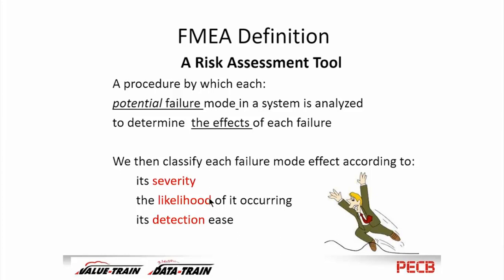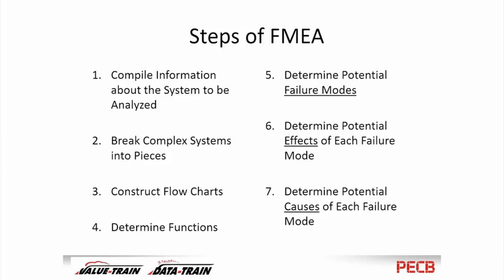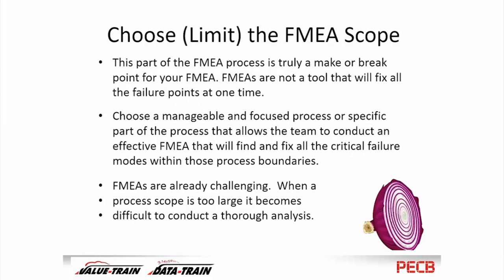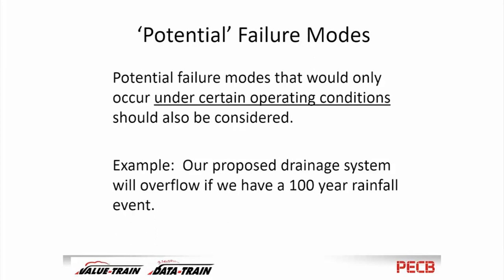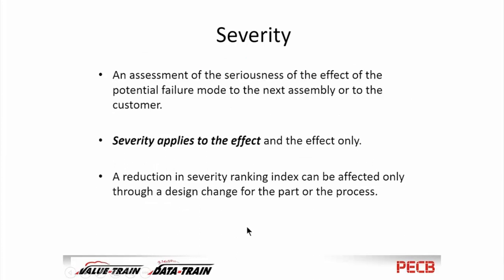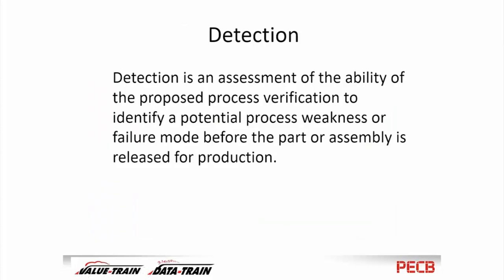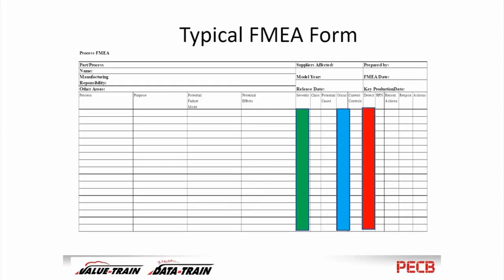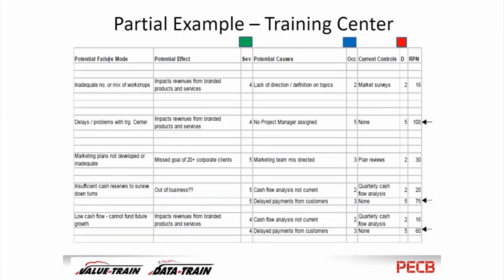Webinar | FMEA 101: How to Effectively Avoid Unintended Project Consequences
Risks are part of our day-to-day life. While some industries seriously address and manage them, others deal with risks negligently or handle them using inappropriate methods.

FMEA is a tool for analyzing potential failures. It can be applied to new product development or to initiatives to improve an existing process, product or service.

In this webinar promoted by PECB, author Bill Bentley presents FMEA and its benefits, and demonstrates how the tool can help to assess risks and analyze potential failures, allowing companies to have more efficient business operations.